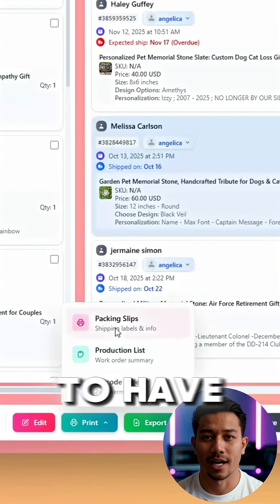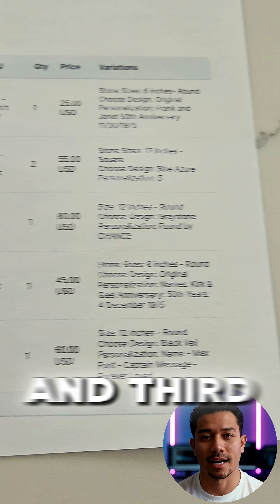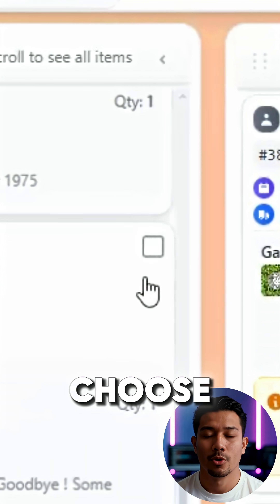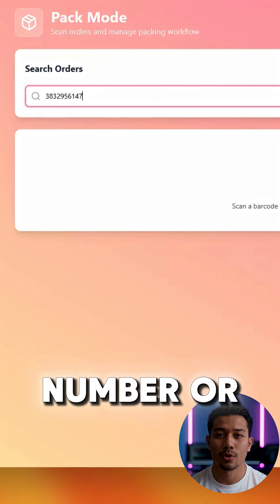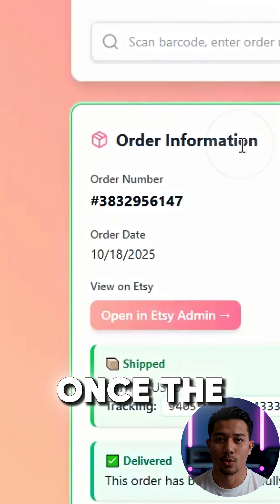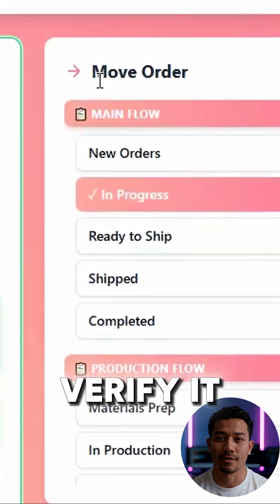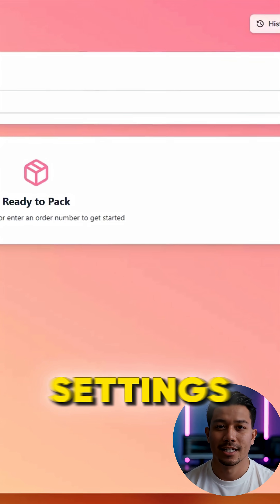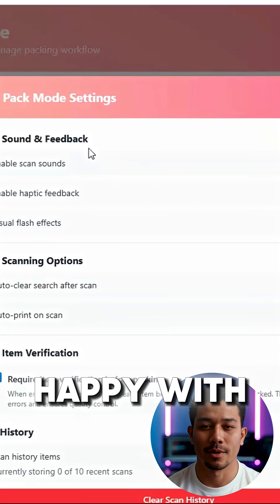Etsy Tips - Pack Easily With Sortaflow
Create a Free Account Today!

Learn how to use Pack Mode inside SortaFlow to speed up your production and packing workflow. In this quick tutorial, I’ll walk you through how to print barcodes, scan orders, verify details, and move orders through your workflow with ease. You’ll see how to print packing slips, production lists, and 2x1 barcode labels, plus how to load orders using manual entry or barcode scanning. We’ll also cover last-minute verification using shipping labels and the settings available for sound, scanning, item verification, and history. Perfect for Etsy sellers who want a faster, more accurate packing process.